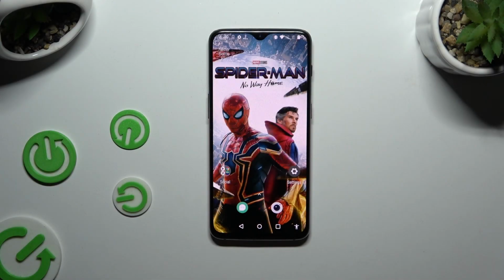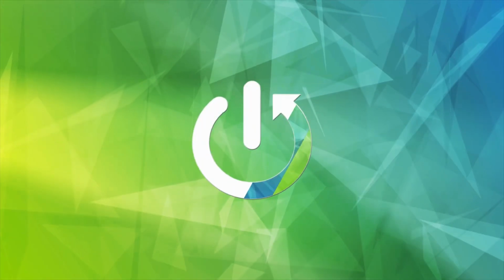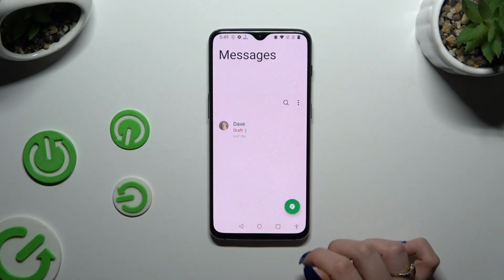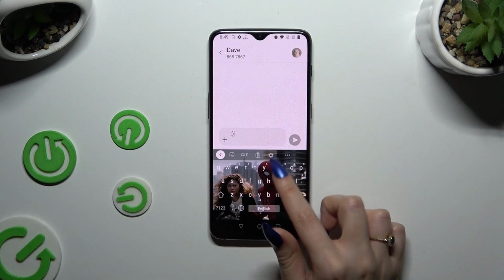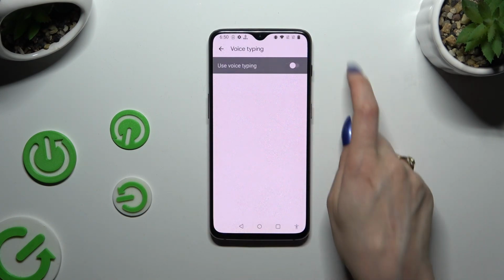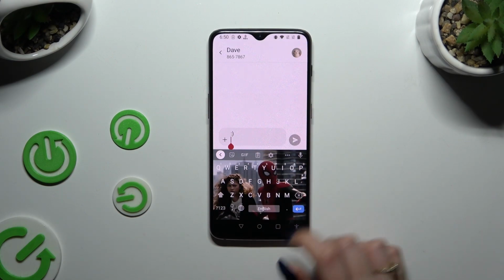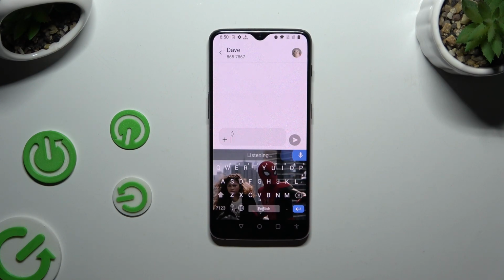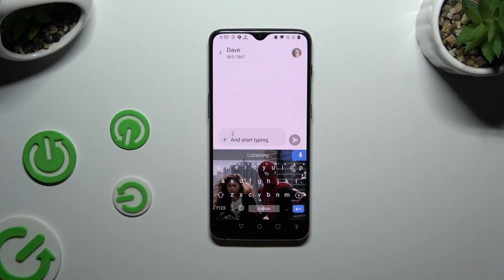How to Turn On & Use Voice Typing on OnePlus 6T?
Find out more:
Learn how to enable and effectively use voice typing on your OnePlus 6T for hands-free text input. This tutorial provides clear instructions to help you utilize voice recognition technology, enhancing your productivity and convenience while typing emails, messages, and more.

How do I activate voice typing on my OnePlus 6T?
Can I use voice typing in different languages on the OnePlus 6T?
What are some voice commands I can use while typing on the OnePlus 6T?
Is there a way to edit text while using voice typing on the OnePlus 6T?
How accurate is voice recognition for typing on the OnePlus 6T?